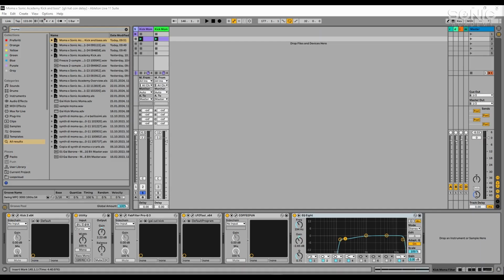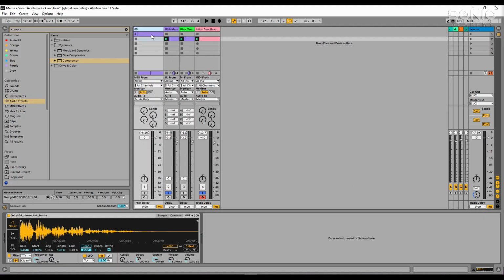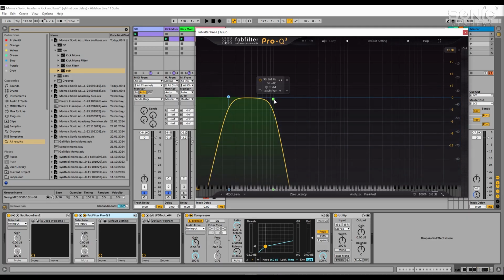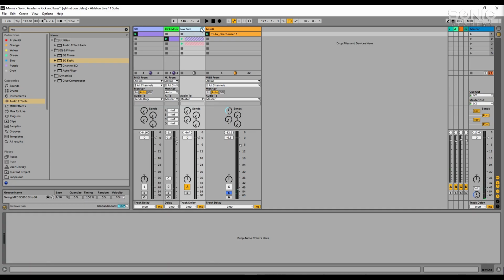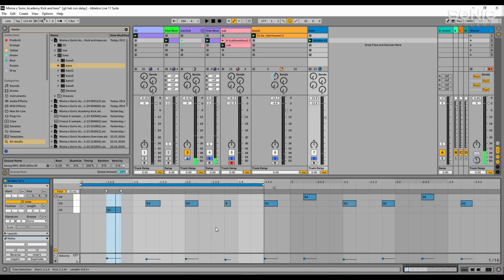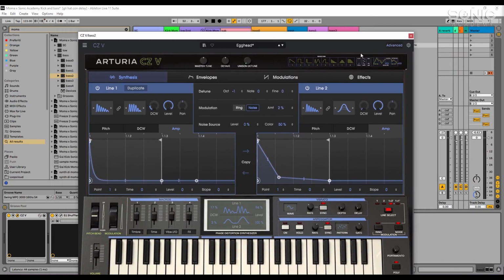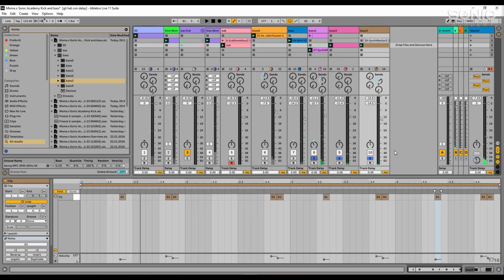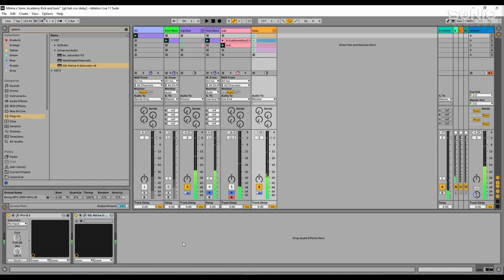Tutorial 03 Basslines